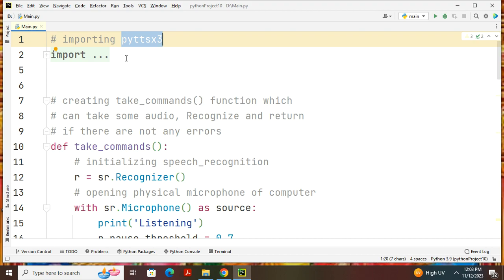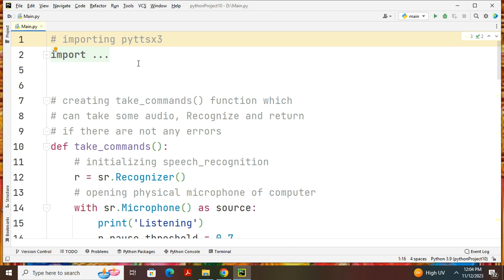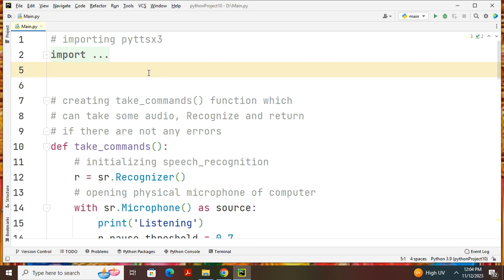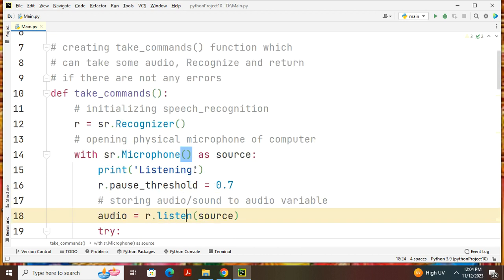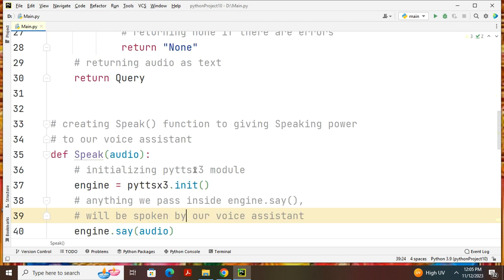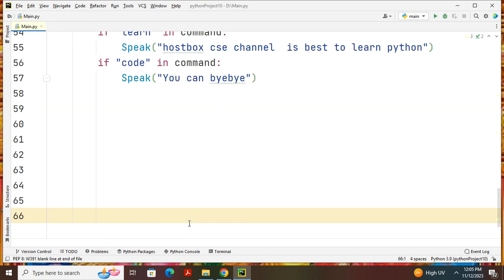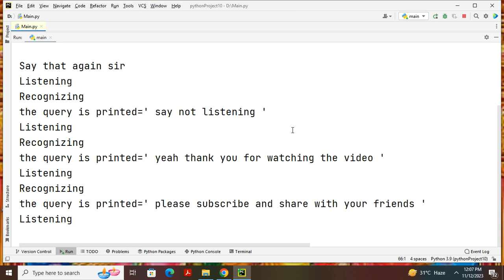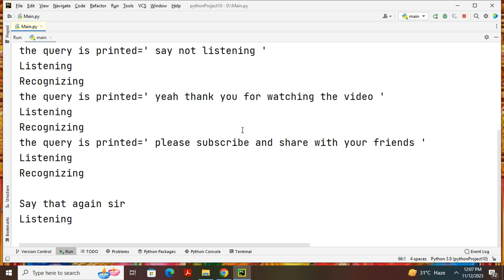Voice Assistant using python[conversion of text to speech] |Hostbox cse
This video is very useful for learn Python

pyttsx3 is a text-to-speech conversion library in Python. Unlike alternative libraries, it works offline, and is compatible with both Python 2 and 3

Pyttsx3:- This module is used for the conversion of text to speech in a program it works offline.